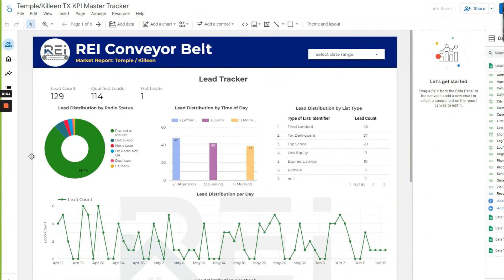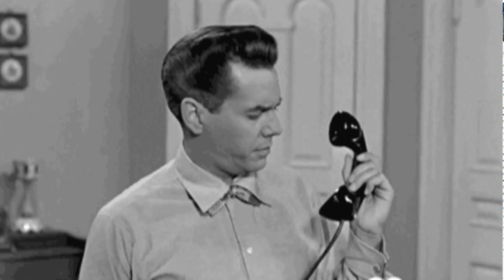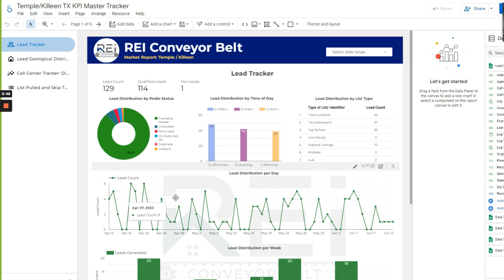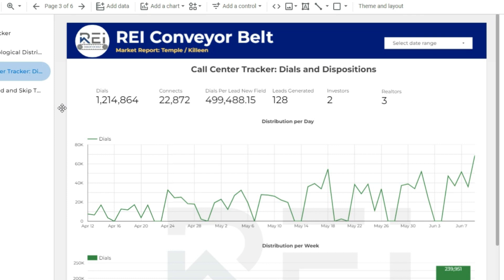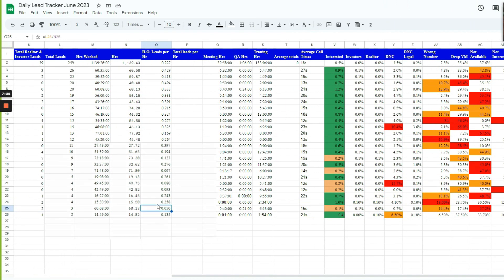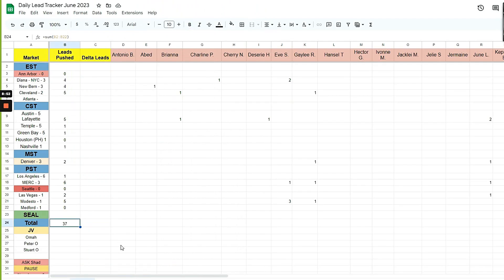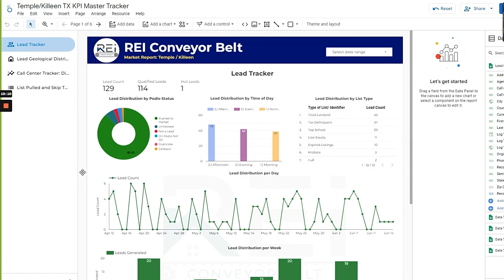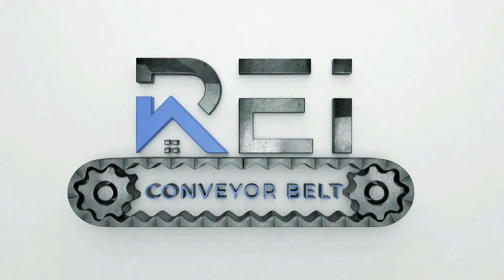Maximize Real Estate Investing Cold Calling KPI's | How REI Conveyor Belt Tracks KPI's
In this video, you'll discover how REI Conveyor Belt tracks cold calling KPIs for real estate investing. Learn about the key performance indicators we monitor to drive our business forward. With effective KPIs, you can run a successful real estate business. Don't miss out - watch now and enjoy!

 🌐ReiConveyorBelt.com

✅ MORE REAL ESTATE SERVICES  ✅

VATemp: Trained VA's for cold calling, social media management, quality assurance specialists, and administration tasks.

Penny Skips: Most affordable skip tracing.

Verified Skip Tracing: Verified, organized, and highlighted tracing.

Sell & buy properties for their full market value.

ReiSearch.com Underwriting Simplified.